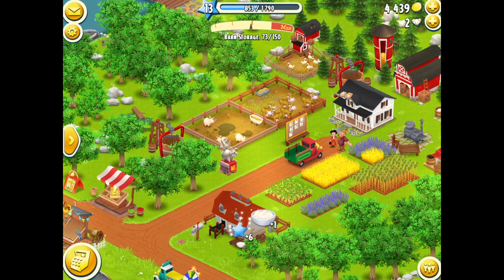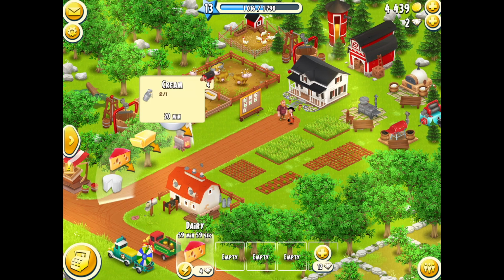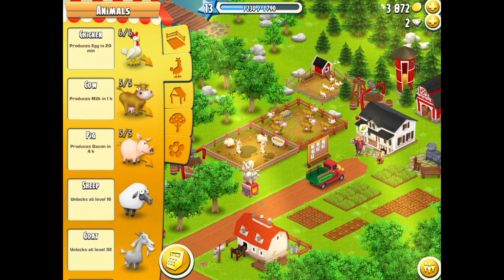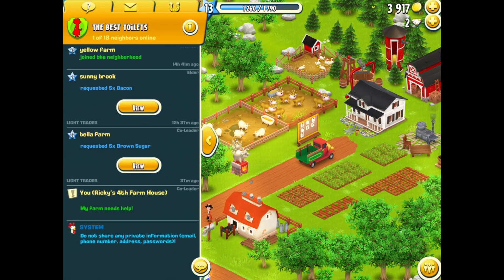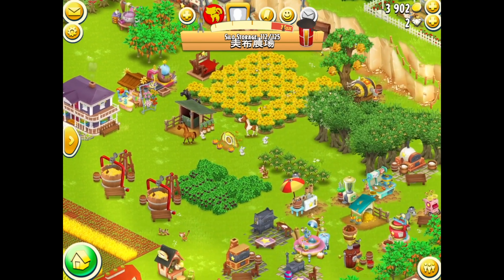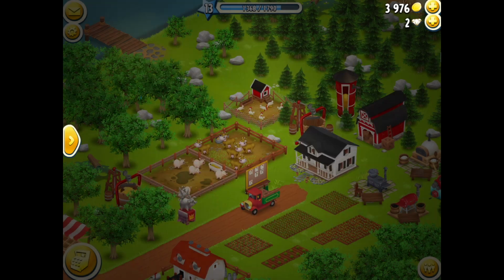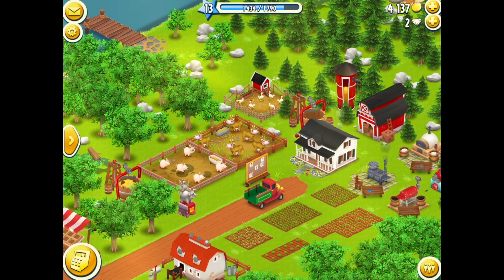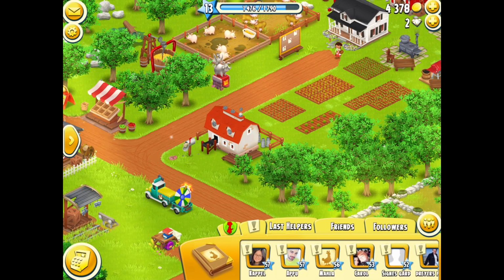Hay Day Back to Basics - Buying Pigs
HAYDAY - Hay Day Back to Basics - Buying Pigs is the focus of this video on my basic farm. R3DKNIGHT talks and gives tips for hay day for lower levels.

. R3DKNIGHTs Information .

P.O.Box 1143,
Chu-Oku,
650-8691, Japan

. Game Links .